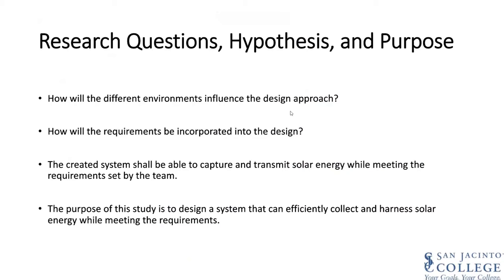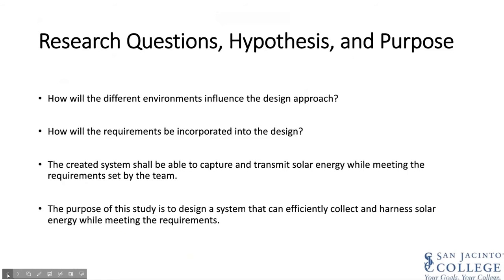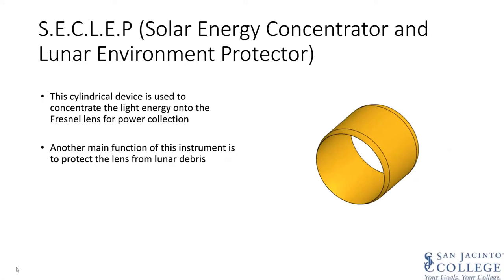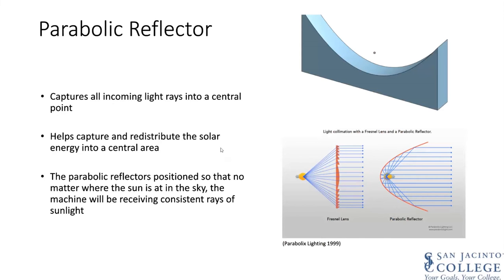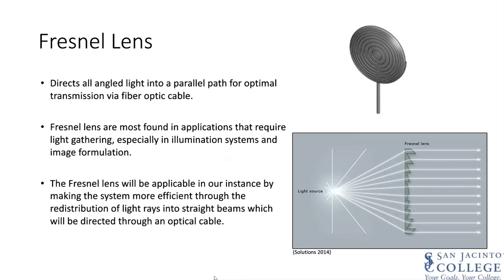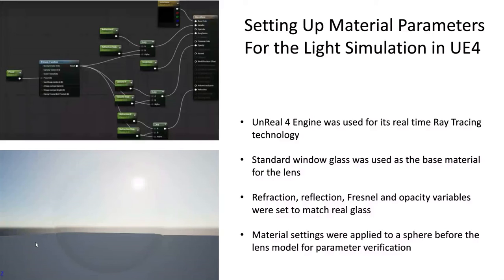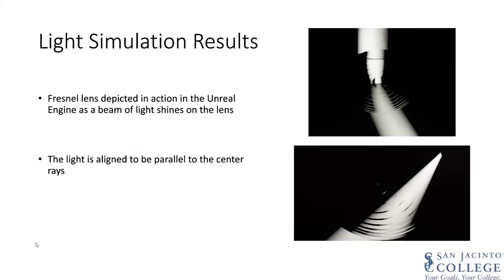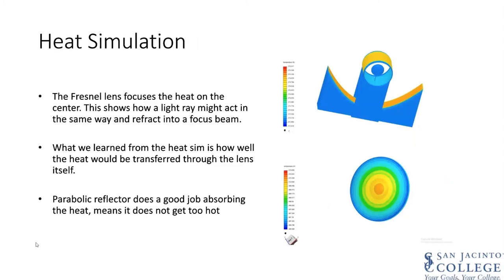Fall 2020 TSGC Design Challenge: San Jacinto College, Focus Solar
Fall 2020 TSGC Design Challenge Team: San Jacinto College, Focus Solar Presentation for Showcase. Selected NASA Topic: Novel Non-Tracking Fiber Optic Solar Concentrator for Extraterrestrial Applications.